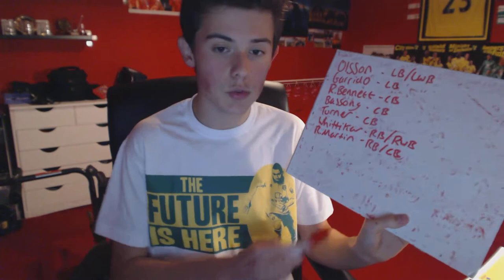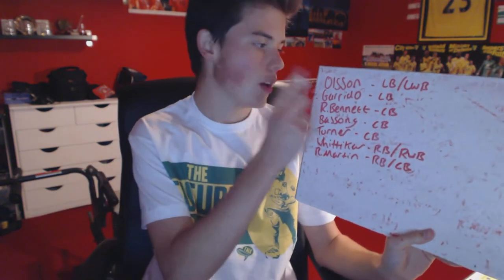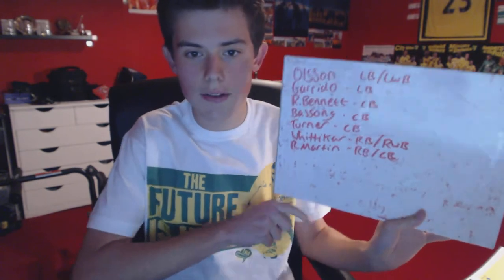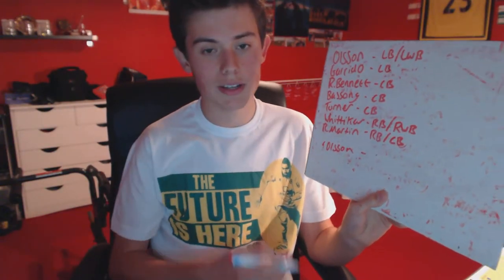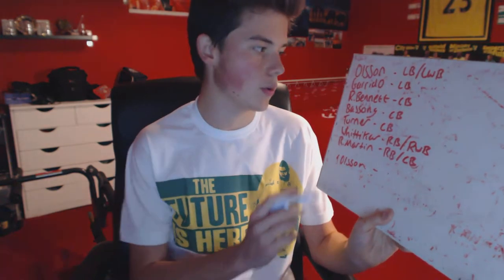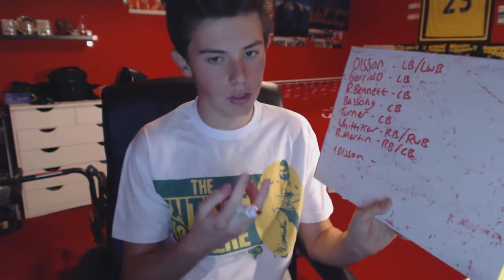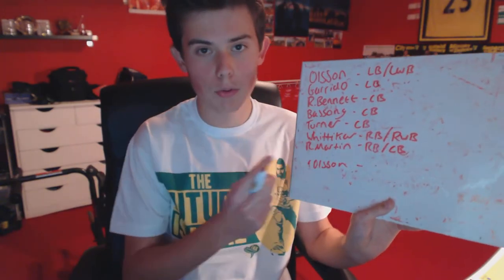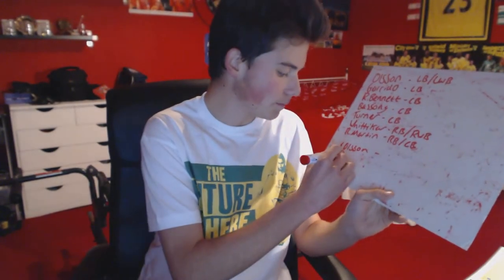What Defensive Line Works Best For Norwich?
TalkNorwichCity is a channel run by football fanatic and upcoming sports presenter Jack Reeve. A Norwich fan that lives and breathes all things canaries. This channel doesn't only follow Norwich but also the whole world of football; looking deep into the topics that are sometimes not discussed in the media.